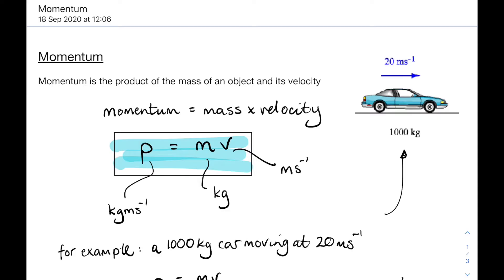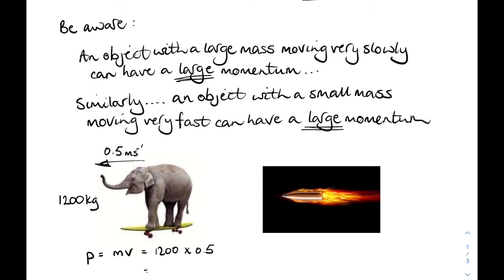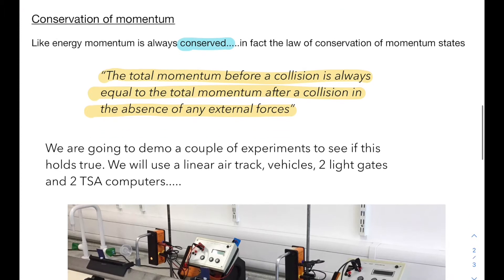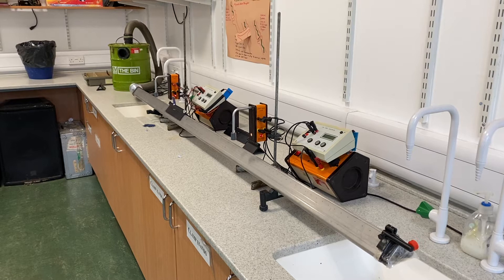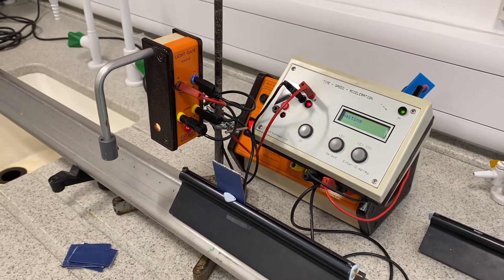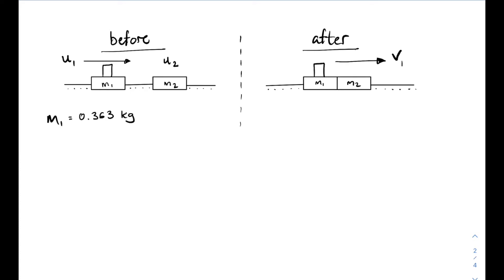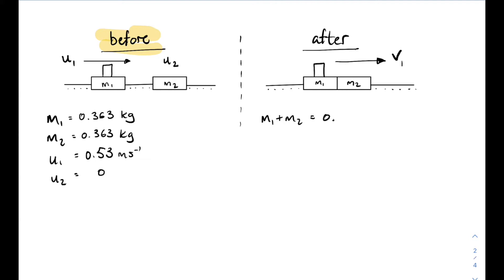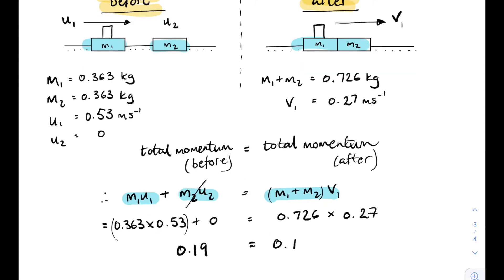H Physics Conservation of Linear Momentum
4 demos of conservation of linear momentum using a linear air track, vehicles, light gates and TSA computers. Analysis of results and verification of the law of conservation of momentum. This is part of the "our Dynamics Universe" unit of the Higher Physics course.